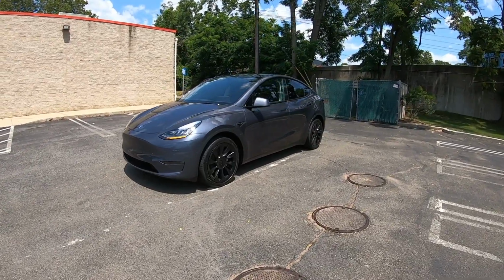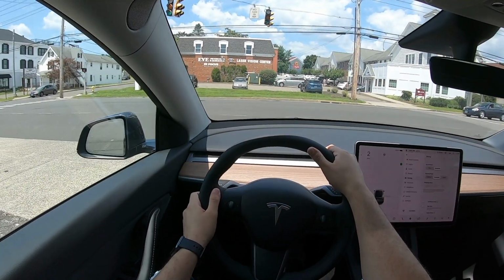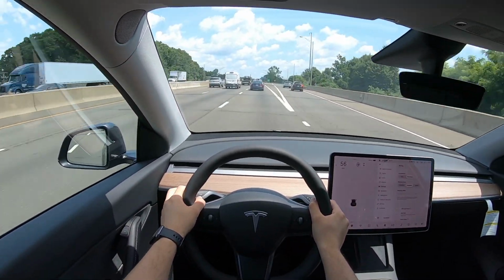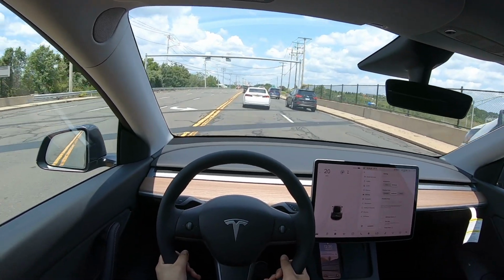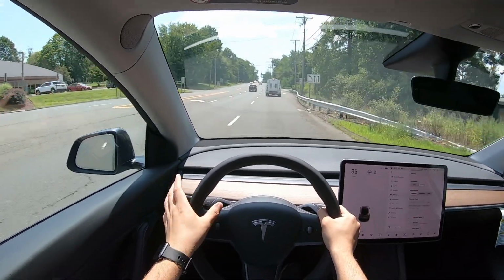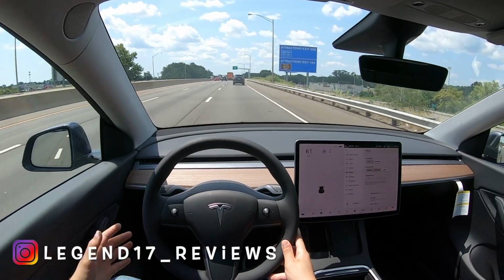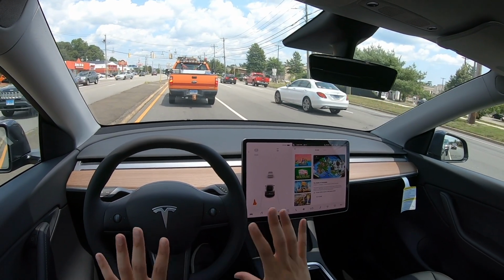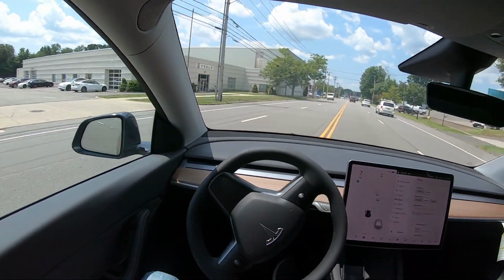2021 TESLA MODEL Y POV TEST DRIVE - With Bioweapon Defense Mode!!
Song: MusicbyAden - Campfire

USE IT TO GET 1000 MILES OF FREE CHARGING WHEN YOU BUY A TESLA